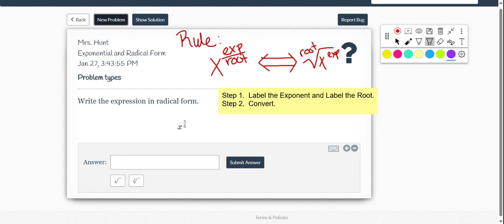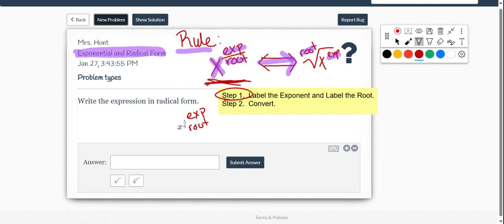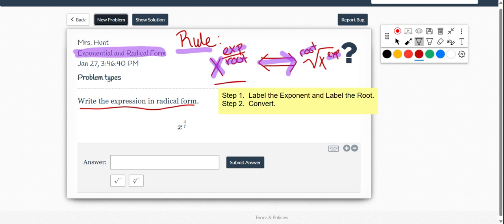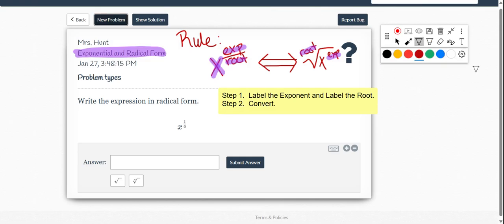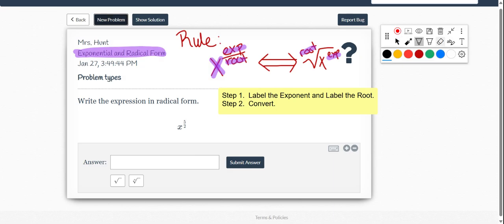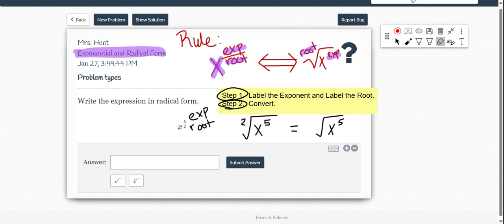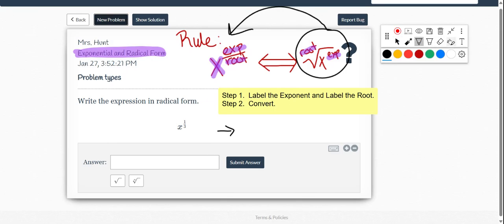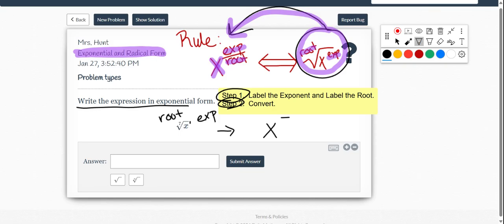Converting Between Exponential and Rational Forms